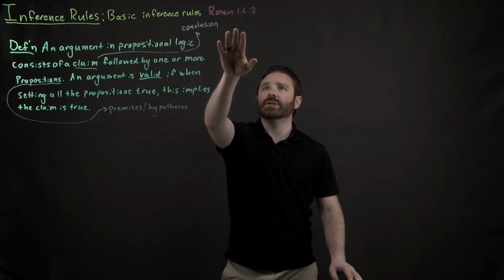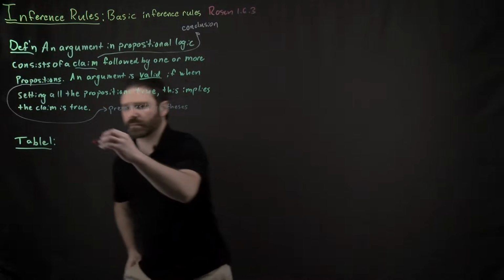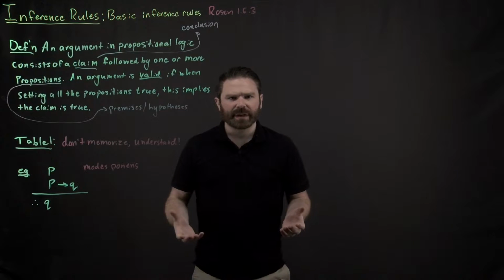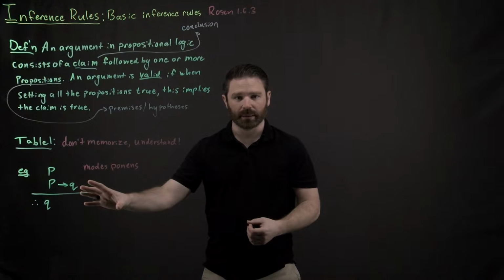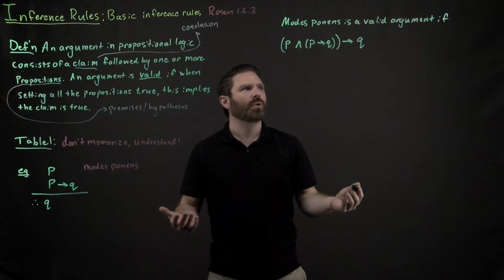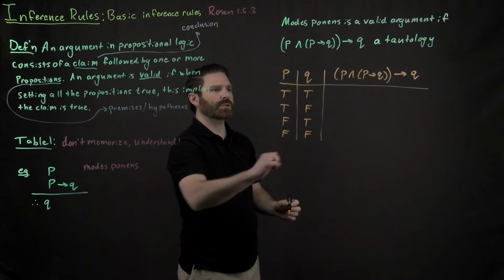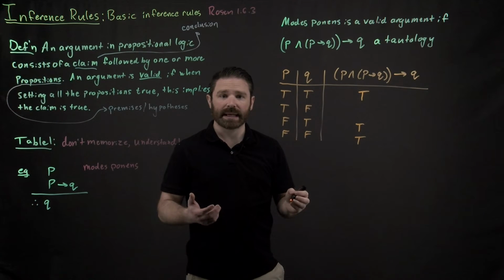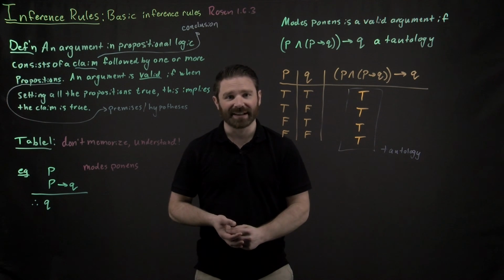Inference rules: verifying with a truth table